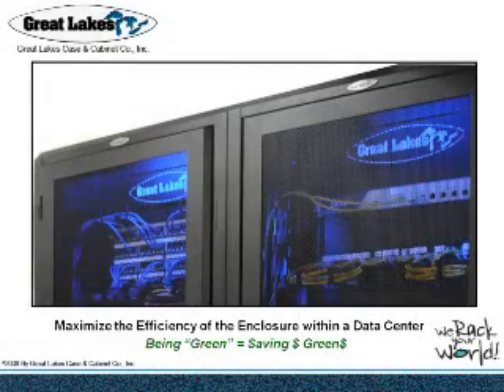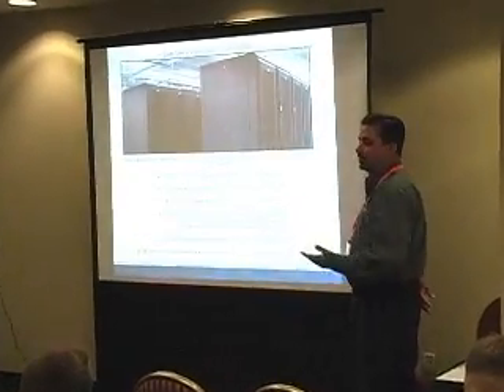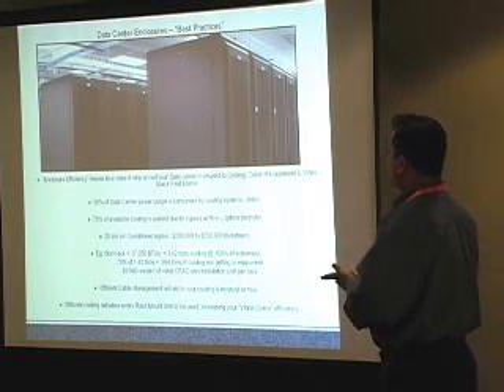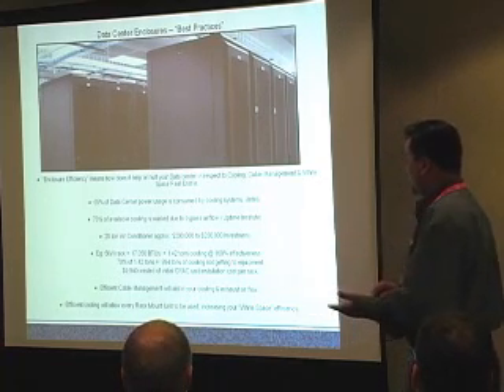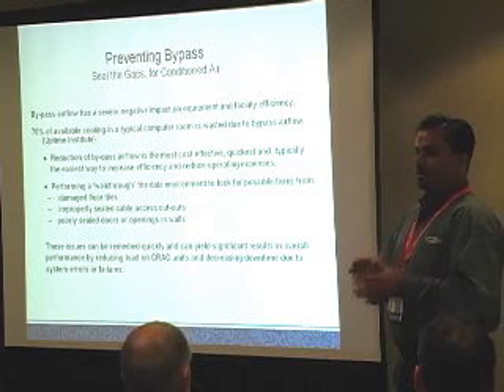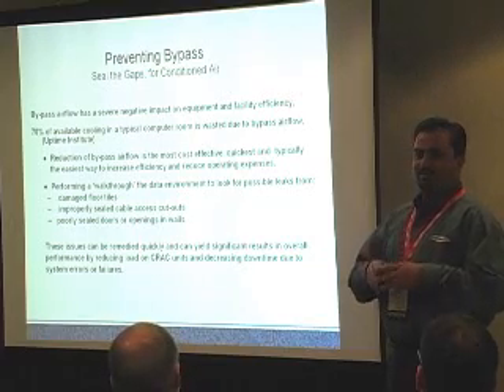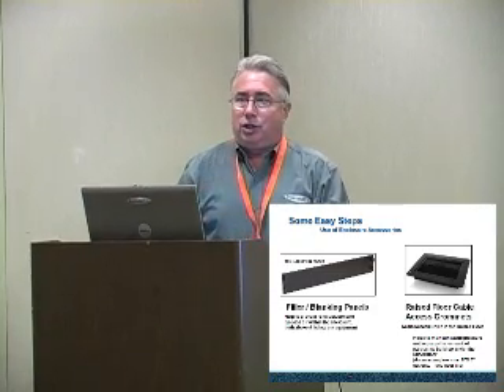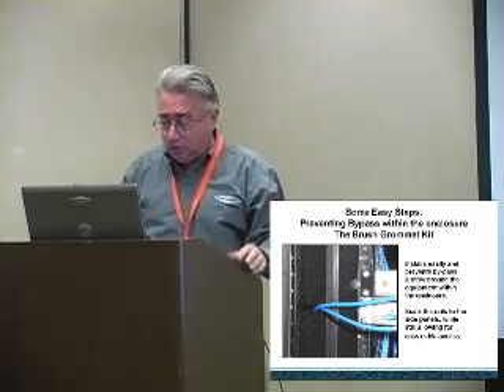Data Center Enclosures - Best Practices, Part 1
To download a pdf of the slides for this presentation,

Part 1 of a presentation by Bill Santucci and Rick Trombetta of Great Lakes Case & Cabinet Co., Inc. at the 2009 NY Tech Summit. This one-credit BICSI course discusses data center best practices as they relate to the role the enclosure plays within the data center space. This course discusses a range of topics from air and cable management to power and cooling strategies. Best practices presented for discussion vary from simple accessories which enhance the capabilities of a single enclosure, to cabinet deployment within an existing data center space, to emerging trends in green-field data center design.